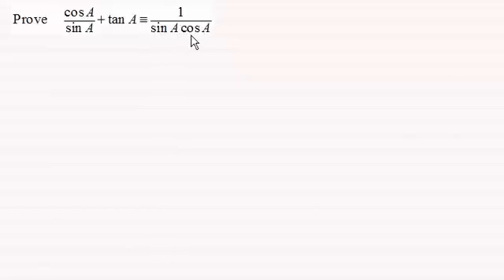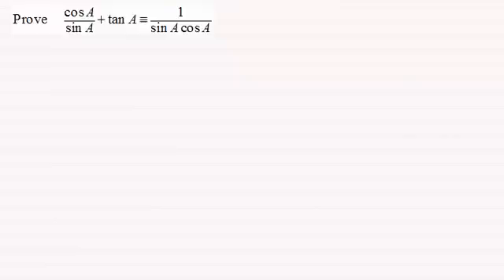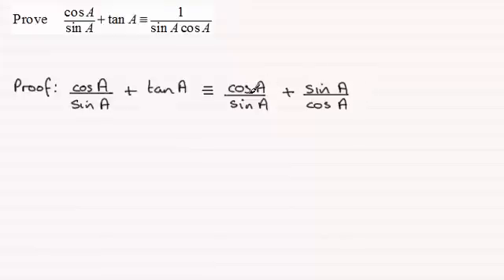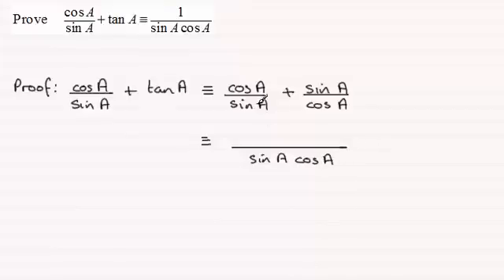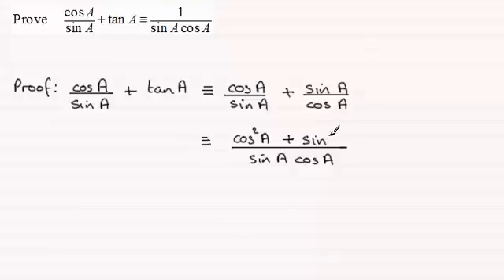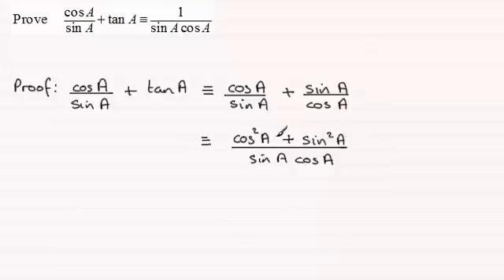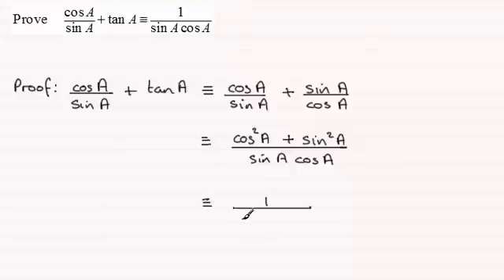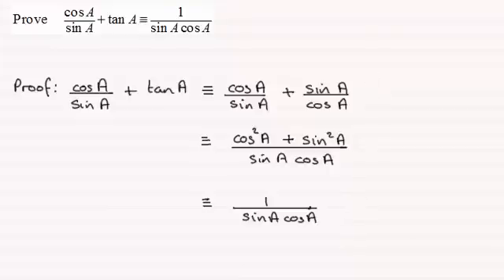Trigonometric Identities to Prove | ExamSolutions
An example to prove on trigonometric identities based on using the Pythagorean trig identities.